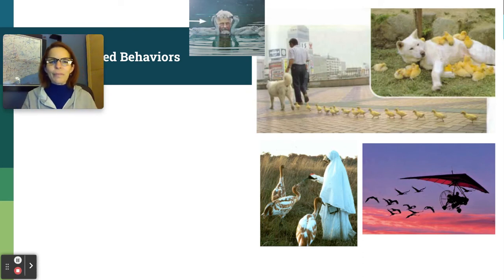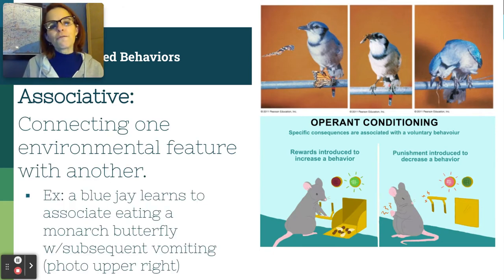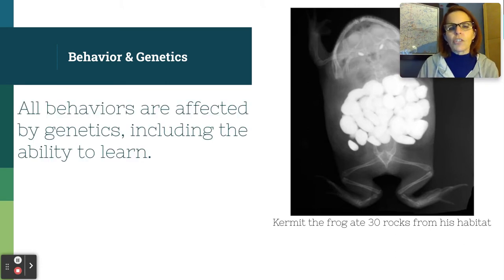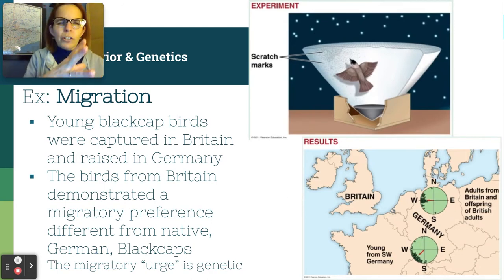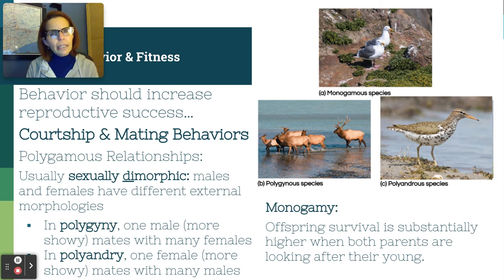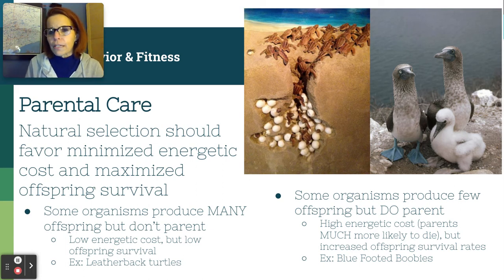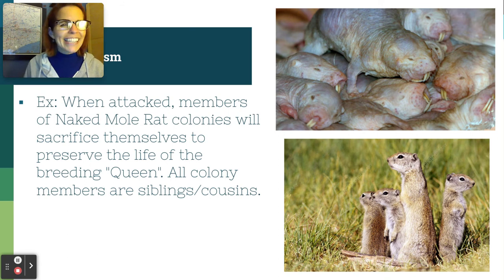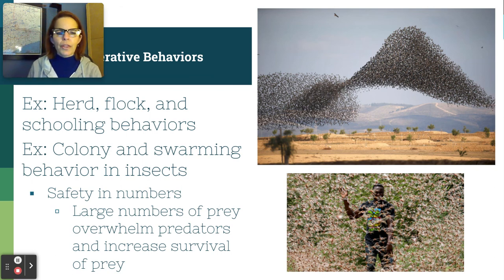Notes: Behavioral Ecology (Part II)